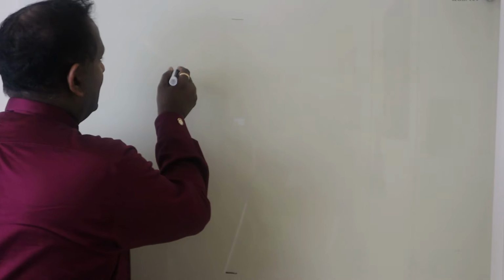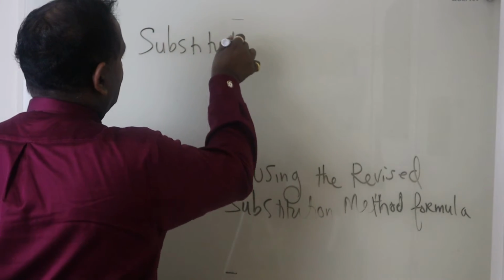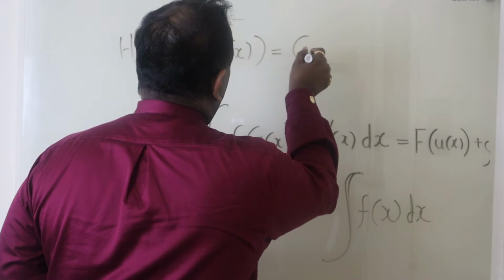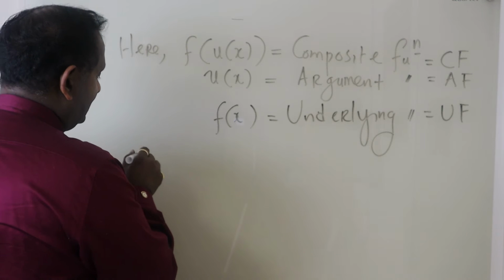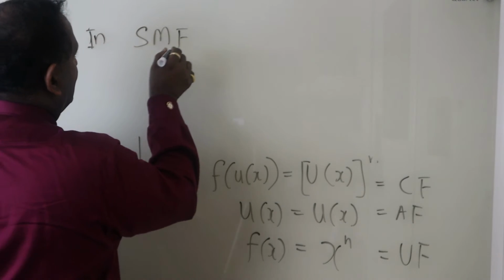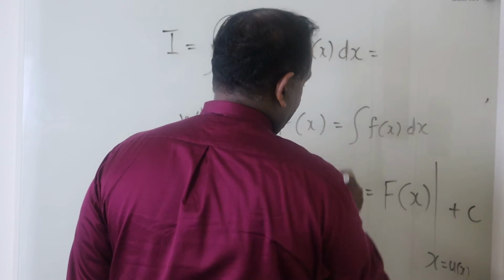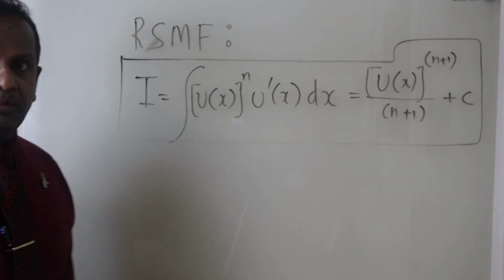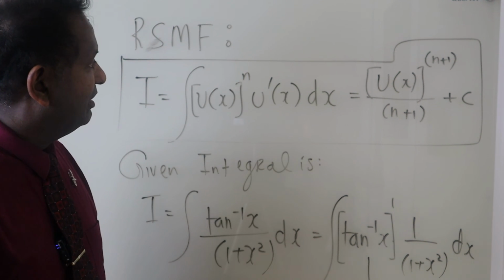Evaluation of Integral int{tan^{-1}x/(1+x^2)dx}